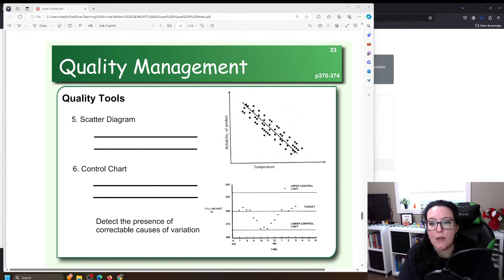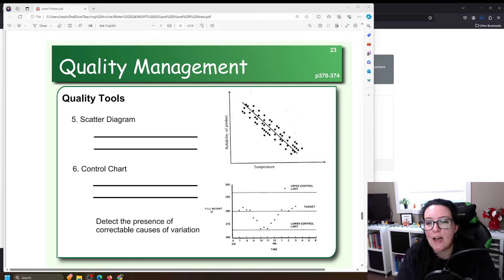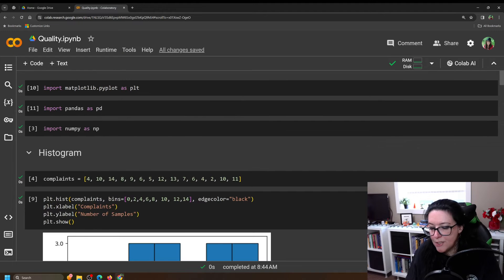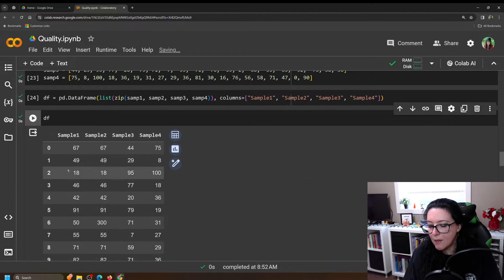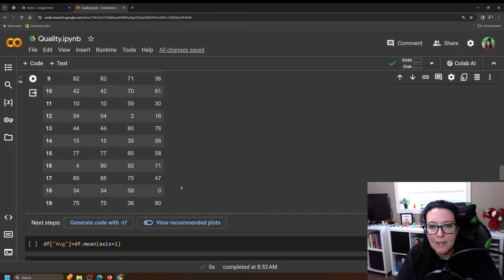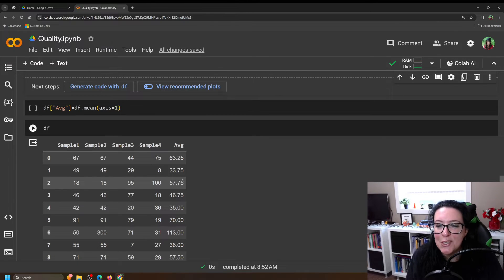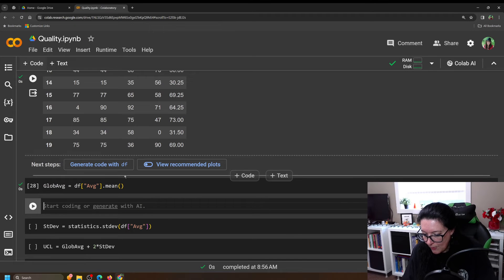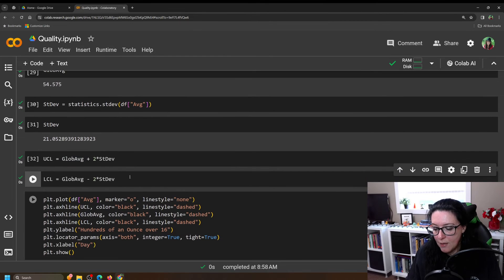Control Chart in Python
Creating control charts using Python. Learn to code in Python within your own Google Drive (its free). No software downloading required.